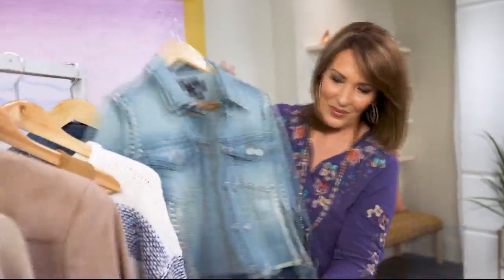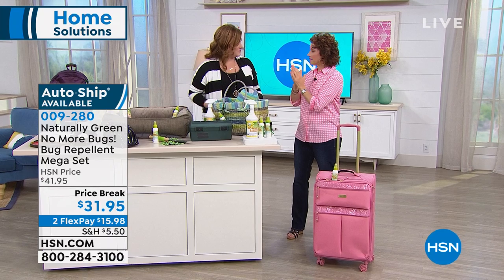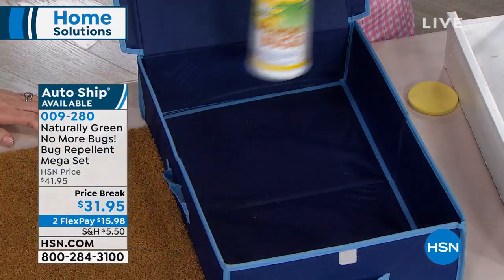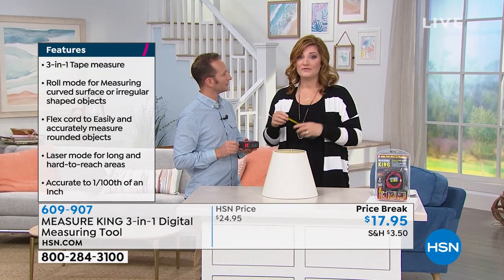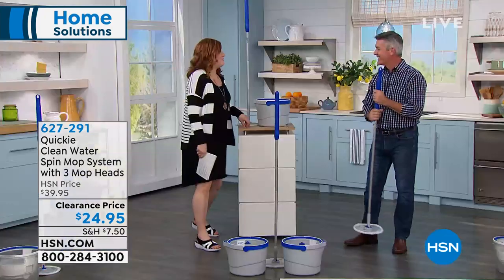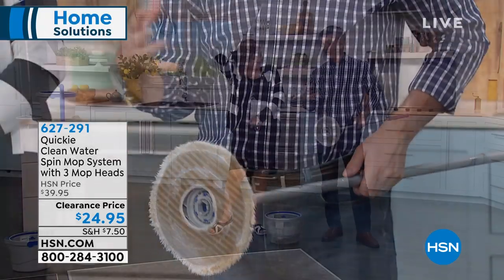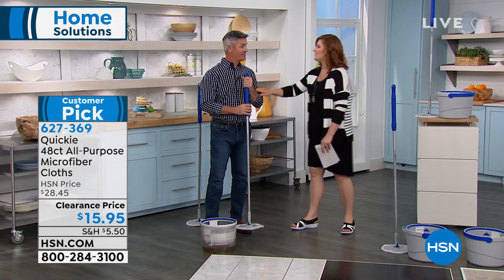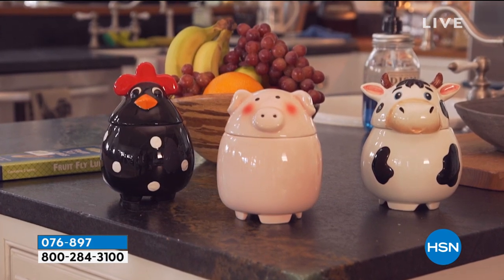HSN | Home Solutions 05.09.2019 - 04 AM